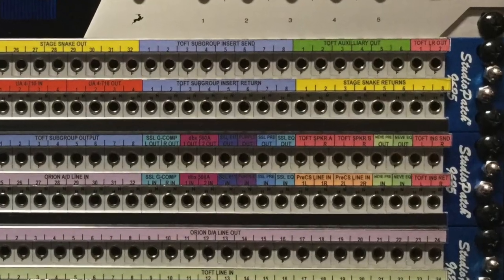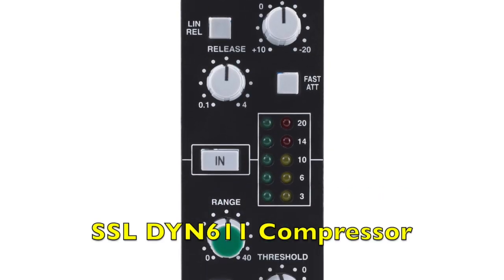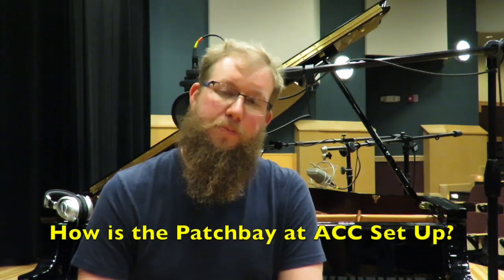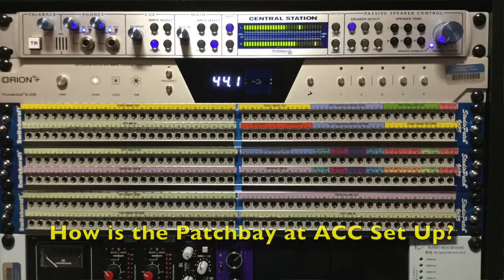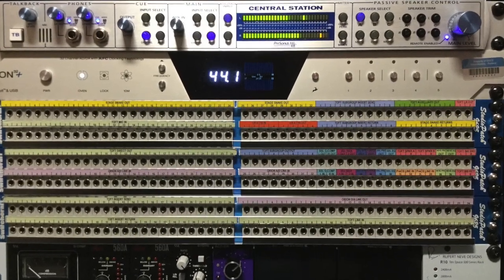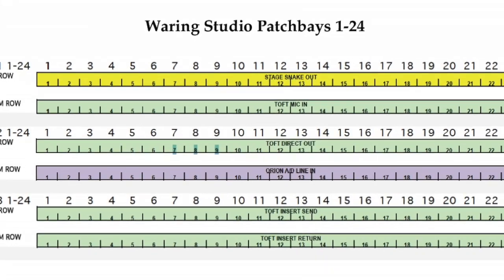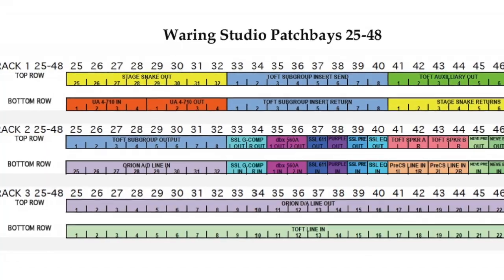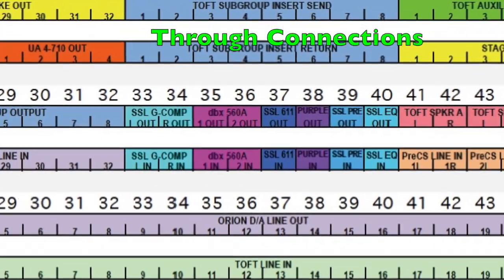14 Patchbay Configuration Summary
This is video number 14 in the Waring Studio "How To" series.  In this video Anthony explains studio patchbay configuration concepts.